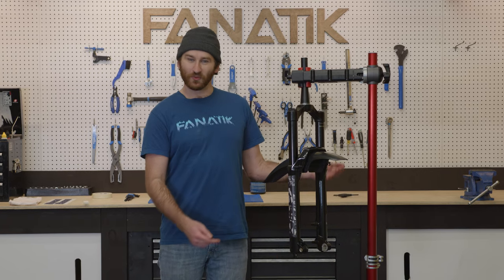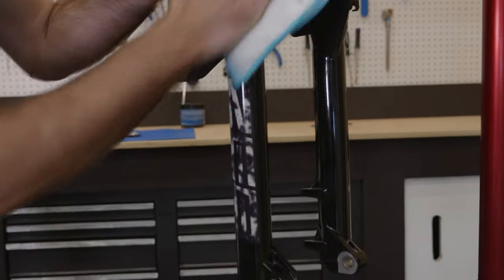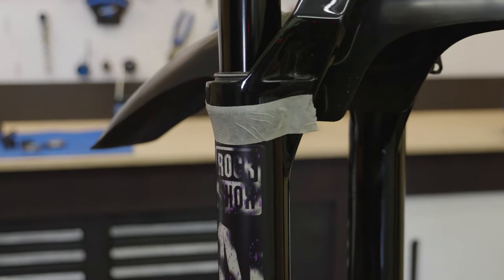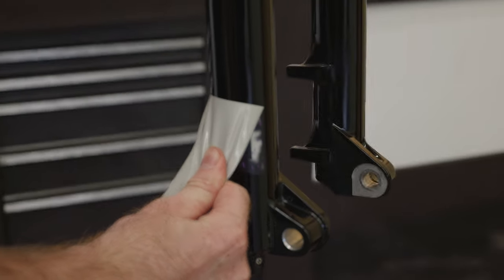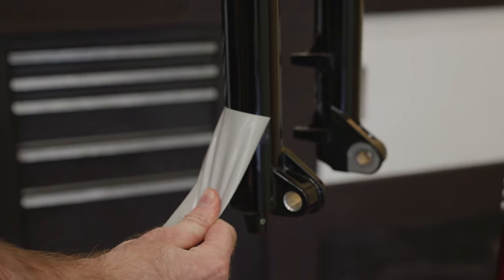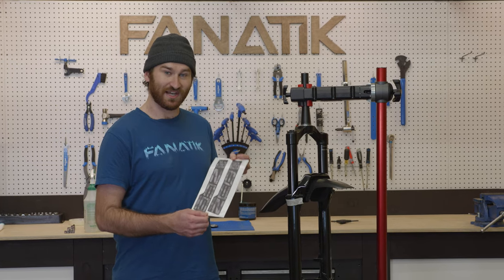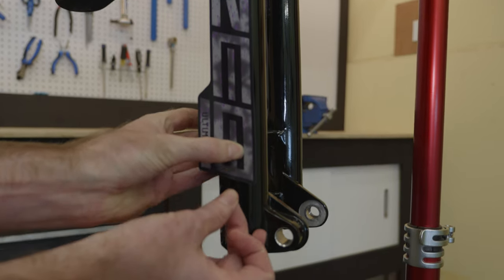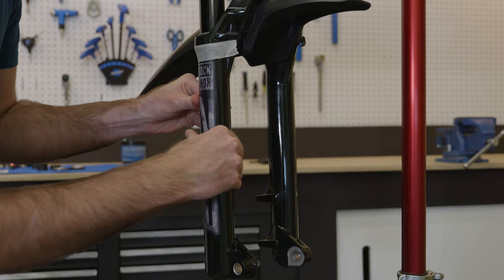Installing Your New RockShox Fork Decals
With a slew of new custom mountain bike decal designs created by Fanatik's own graphic designer Ian Morgan, we wanted to give you rundown of how to install the new RockShox fork decals he created. This process is the same for the Pike, Lyrik, and Zeb